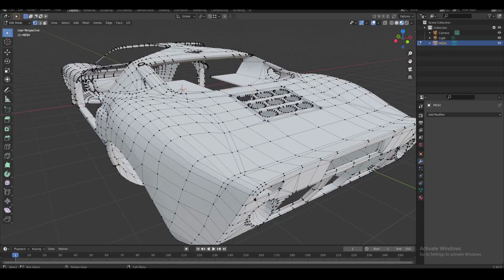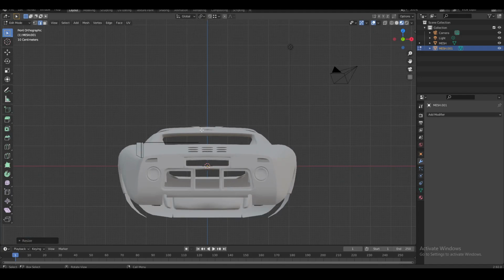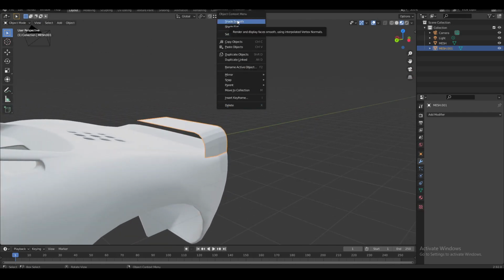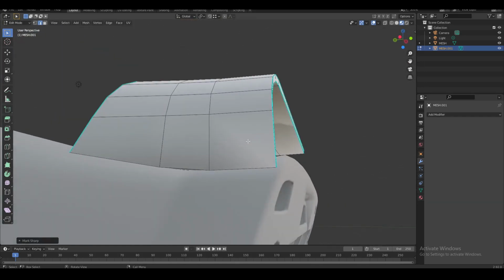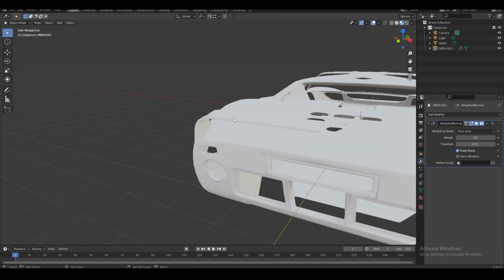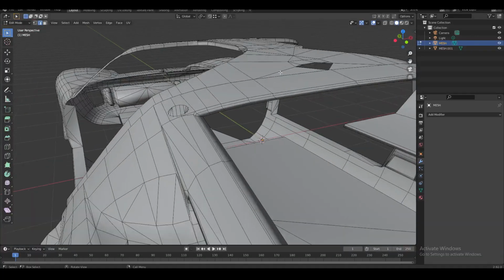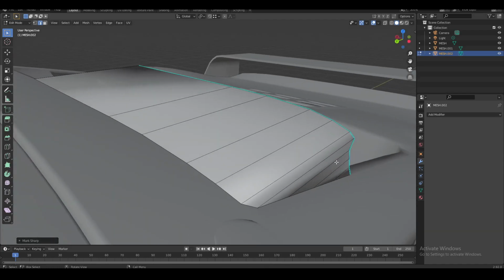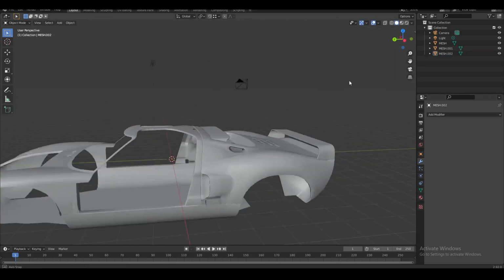blender tutorial 4 - spoilers and roof spoilers